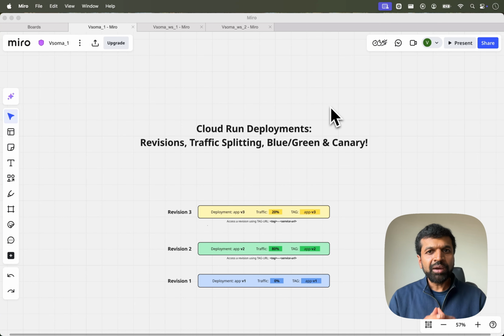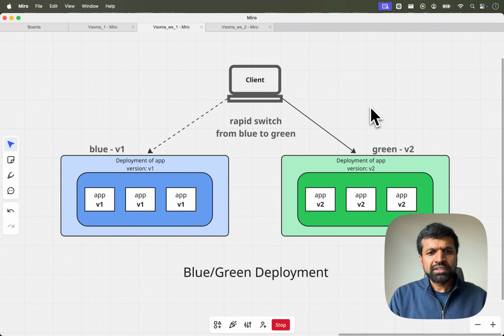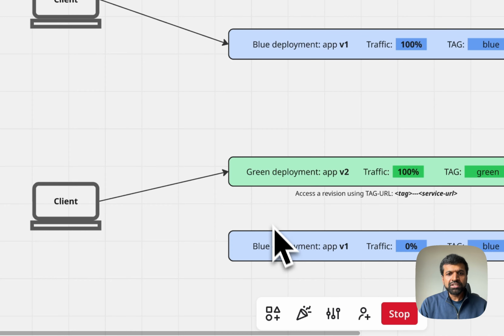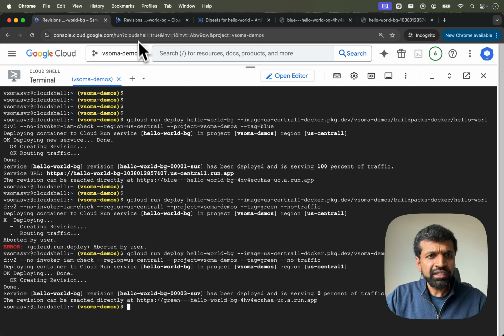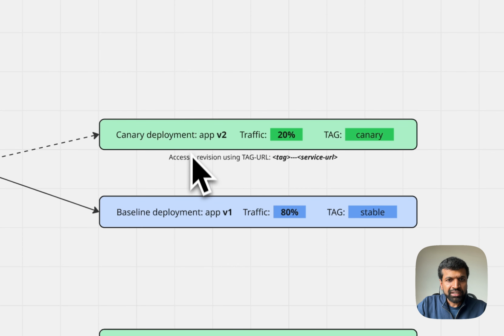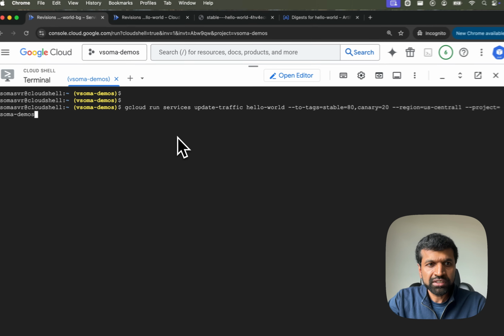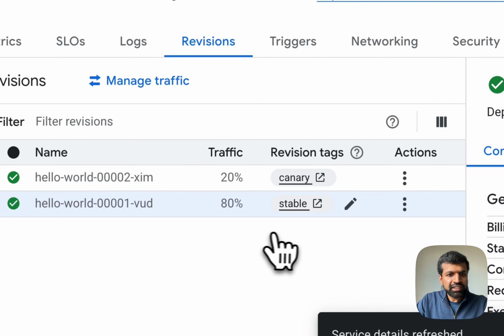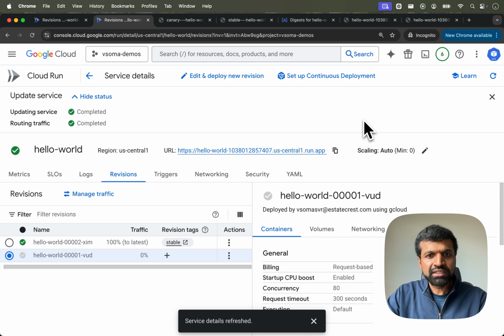Cloud Run Deployments: Revisions, Traffic Splitting, Blue/Green & Canary!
-In this video, we'll explore how Cloud Run's powerful built-in features like Revisions, Traffic Management, and Revision Tags make advanced deployment strategies like Blue/Green and Canary incredibly simple.
Learn the core concepts behind these deployment patterns and then see them in action with a practical demo.
What you'll learn & see:
- Blue/Green Deployments: Achieve zero-downtime releases by instantly switching traffic between old and new versions.
- Canary Deployments: Reduce risk by gradually rolling out new features to a small subset of users first.
- Cloud Run Revisions: Understand how immutable snapshots of your application enable safe rollbacks.
- Traffic Management: See how to precisely control traffic percentages to different revisions.
- Revision Tags: Use human-readable tags to access specific revisions directly for testing.
Master strategic deployments on Cloud Run and ensure smooth, controlled updates for your applications!